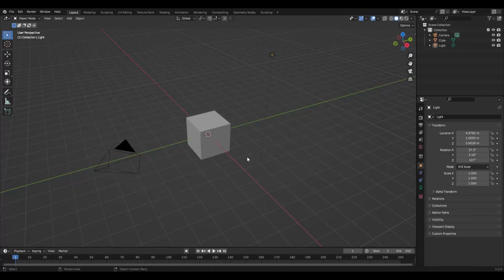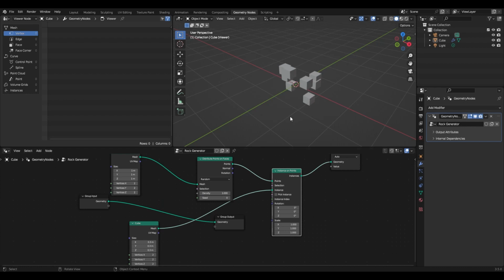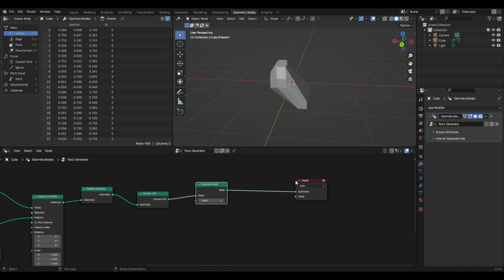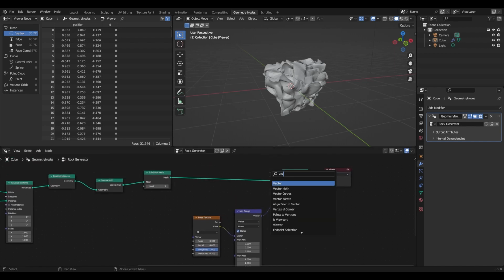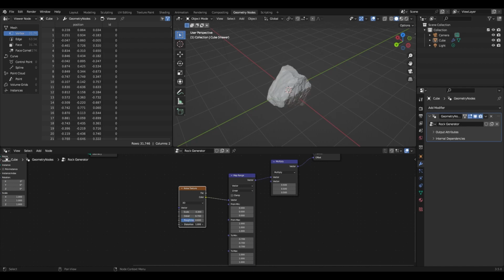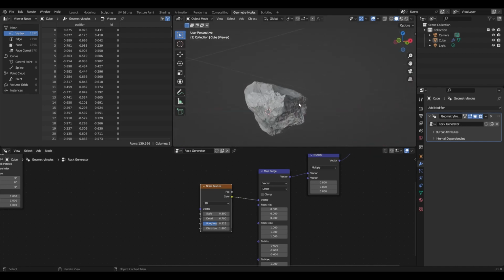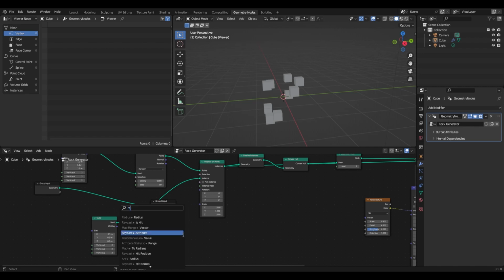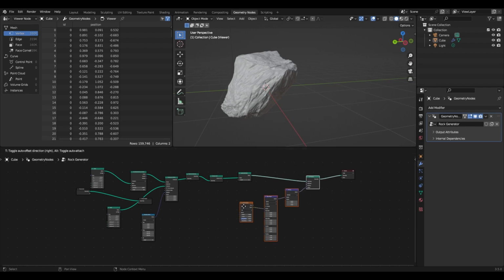Blender Tutorial - How to Create Procedural Realistic Rock Generator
You can get the full tutorial that i am explaining how to Create the Space Station Generator